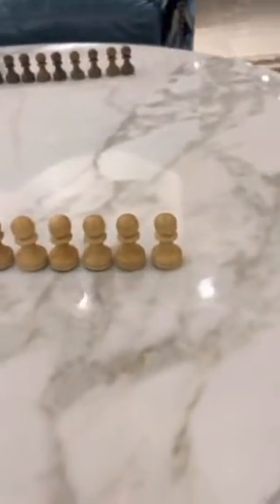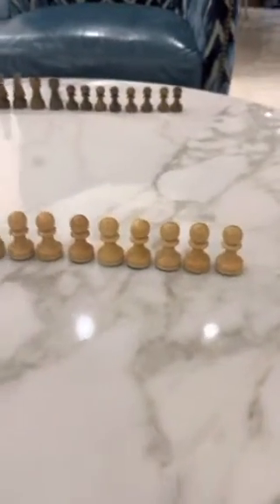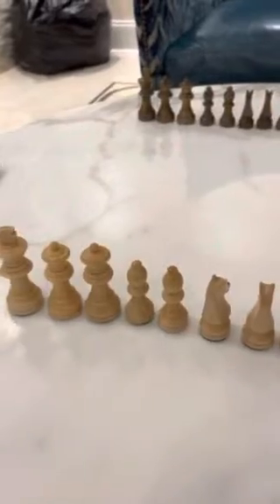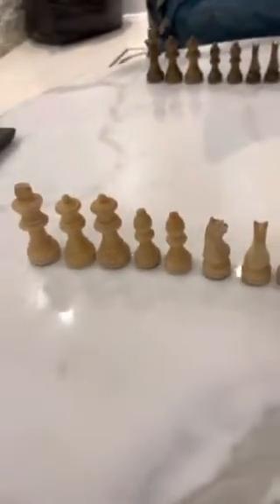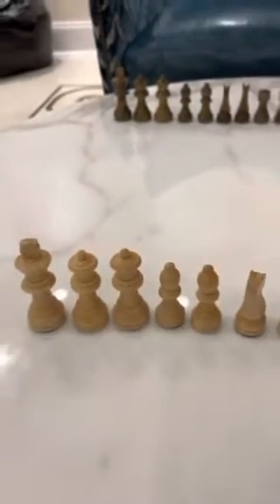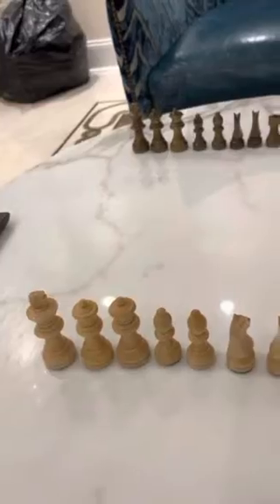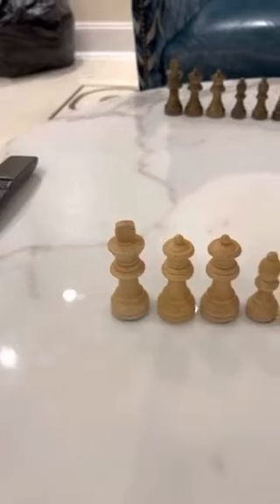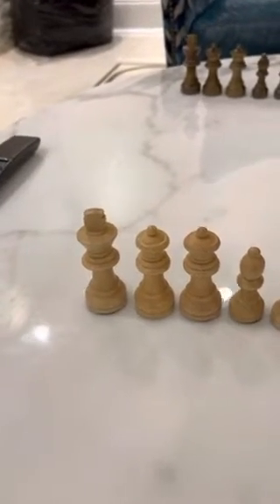Chess Pieces Size Comparison (small to large)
Hi guys, in this video, we will be doing the chess pieces size comparison from small to large. There are six pieces in a chess game.